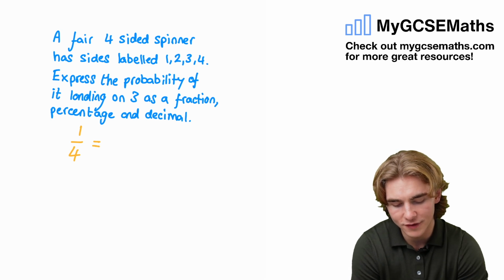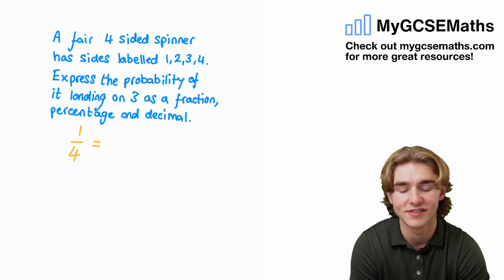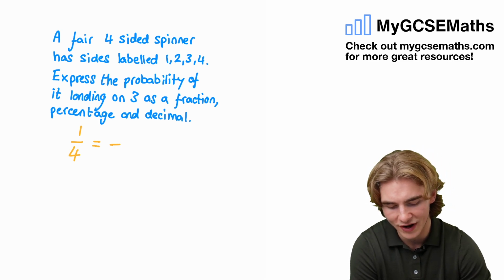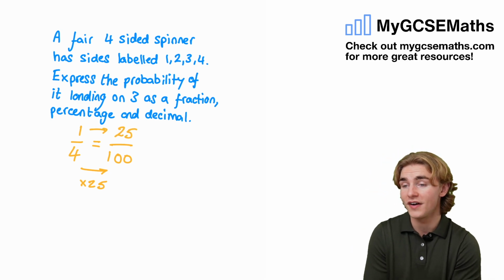Expressing Probabilities in Different Forms | GCSE Maths 2025 | 257/400